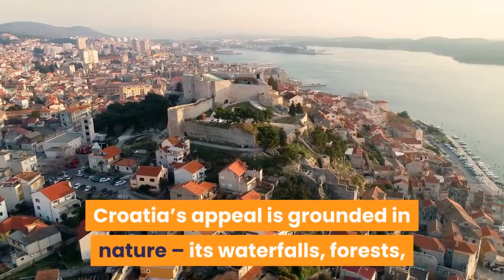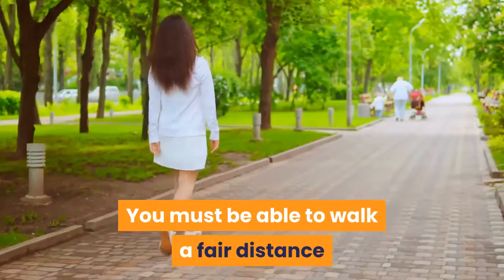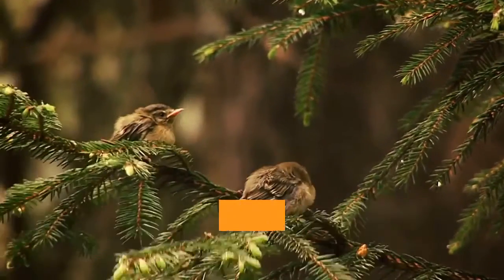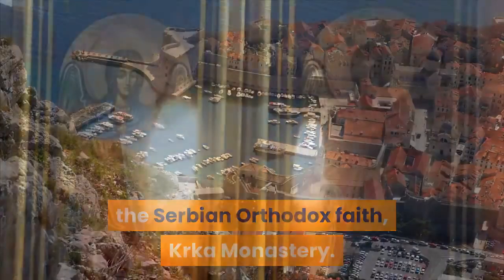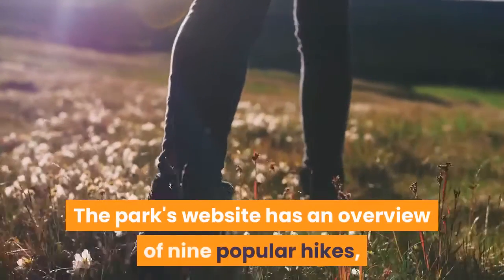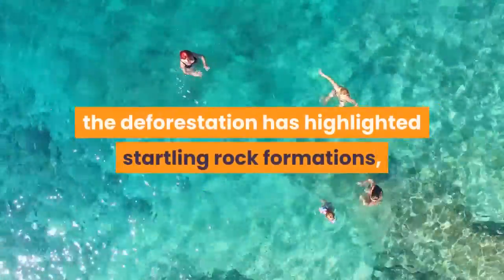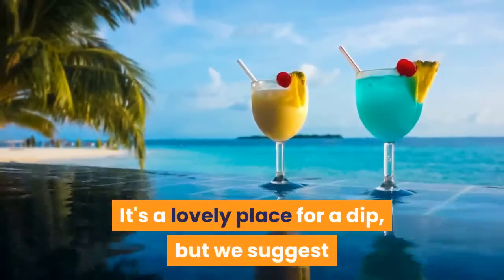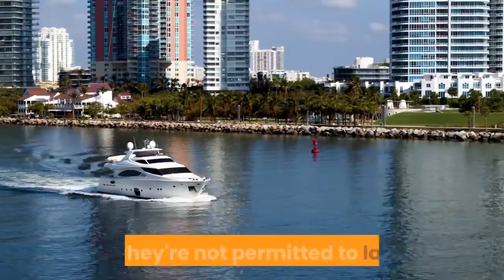EXPLORING CROATIA'S NATIONAL PARKS & Travel Tips